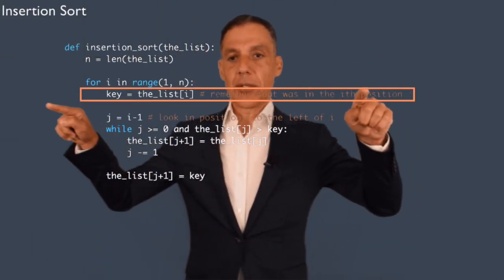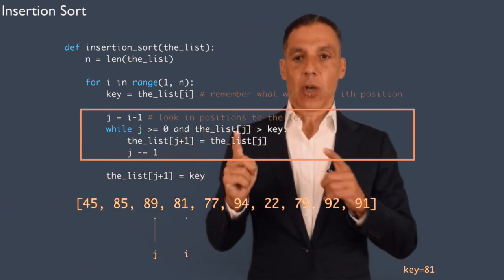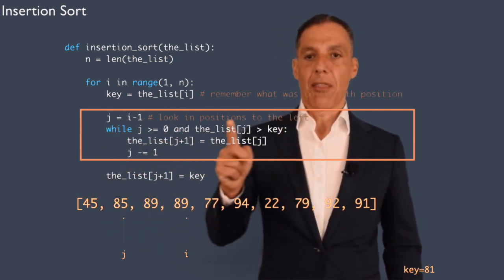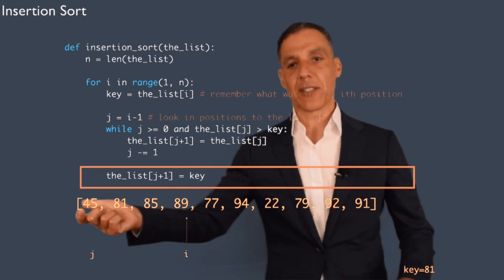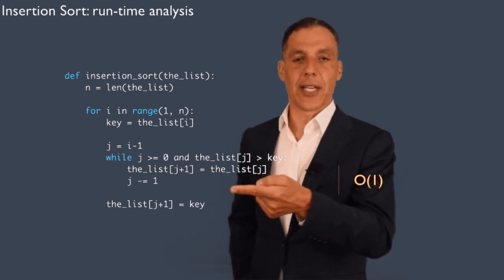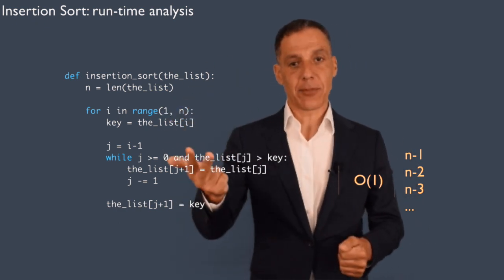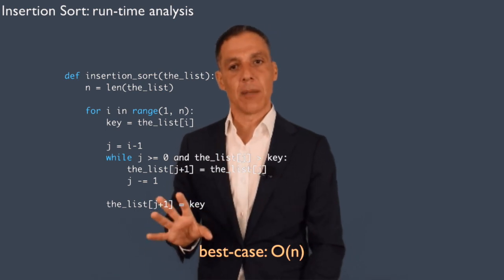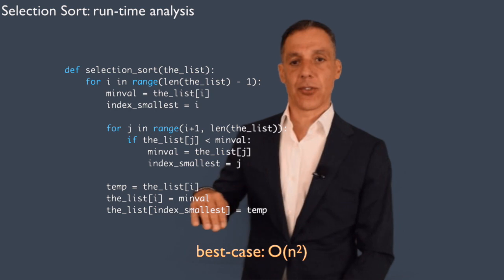Data analysis: sorting: insertion sort, run-time analysis